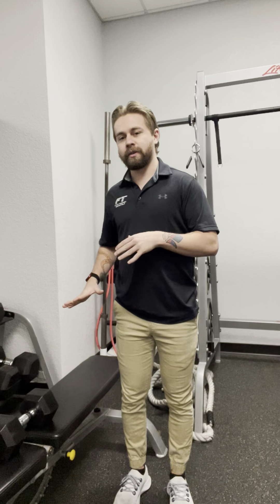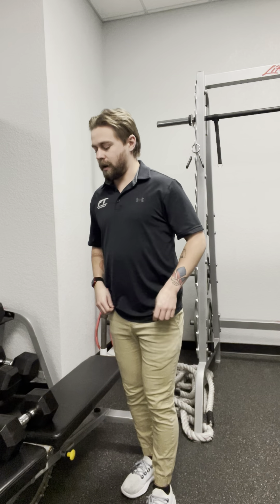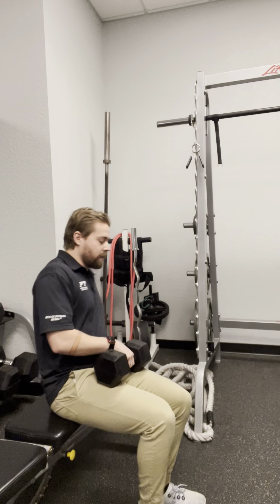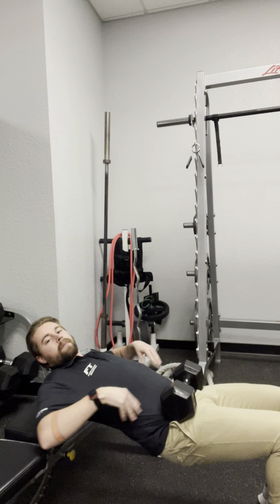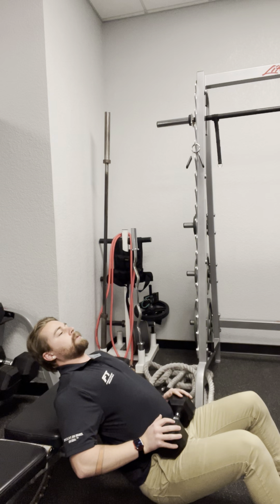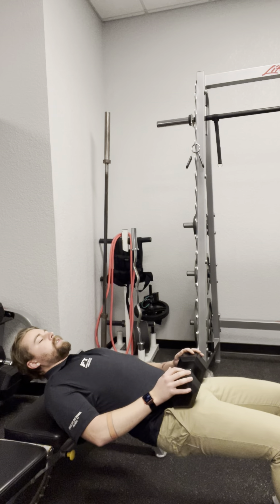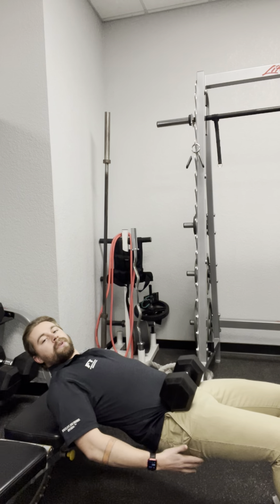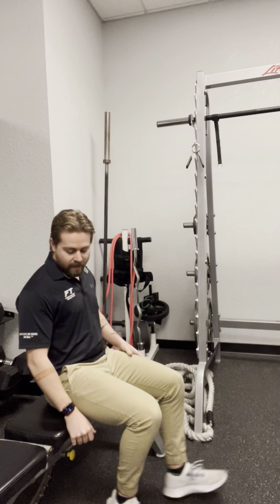Workout Wednesday: Elevated Hip Thrust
Try this weeks Workout Wednesday, Elevated Hip Thrusts. Great for working your glutes and hamstrings this exercise can be easily modified to fit your fitness level.